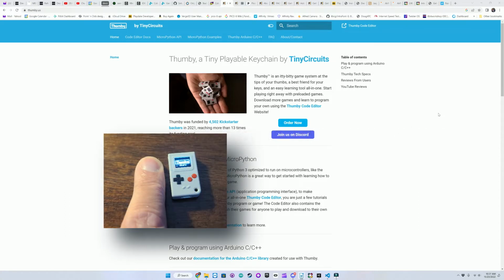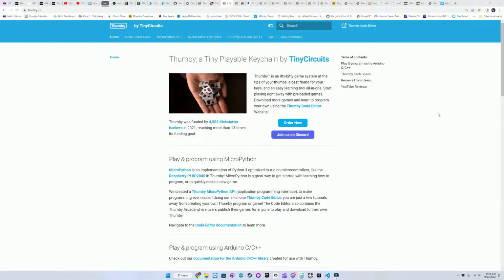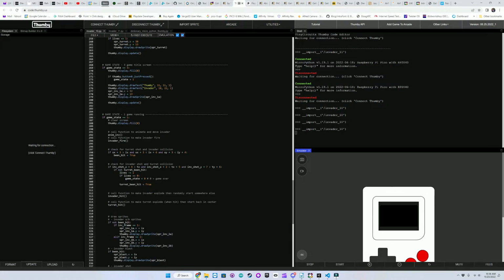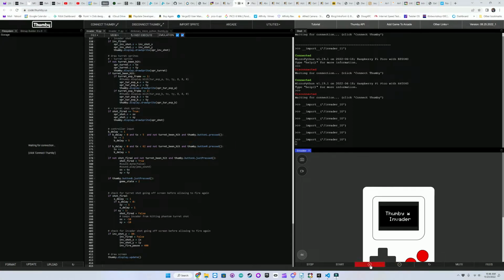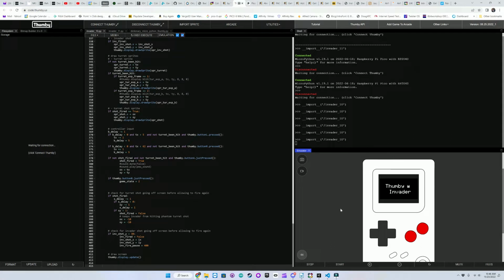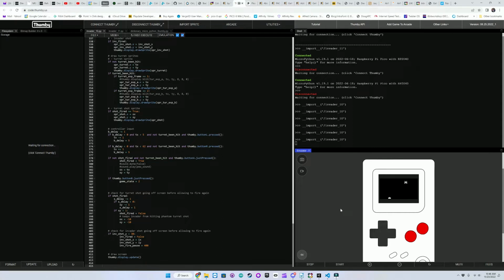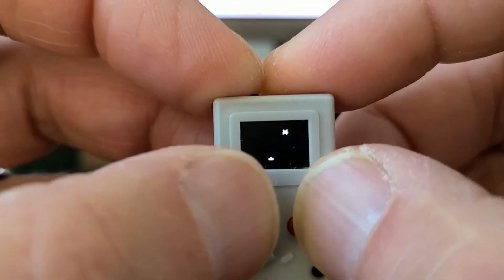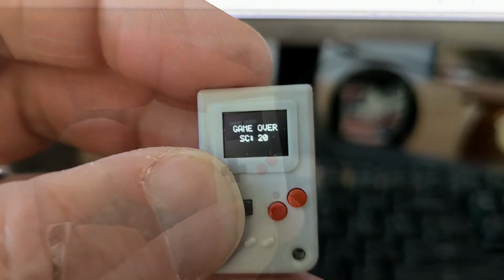My Journey in Game Programming - Thumby - MicroPython - Episode 22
This is the twenty-second video in a series that shows my journey in game programming. As a hobby, I decided to learn to program by first creating a simple game demo then porting it across several platforms in several languages just to see if I could. It's been a lot of fun and quite a challenge, I hope you enjoy them as much as I enjoyed making them.